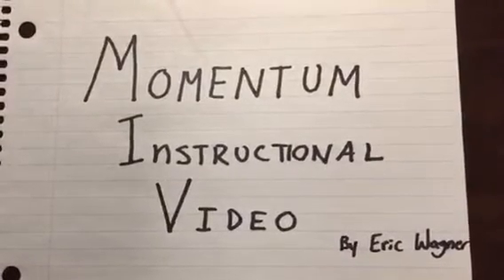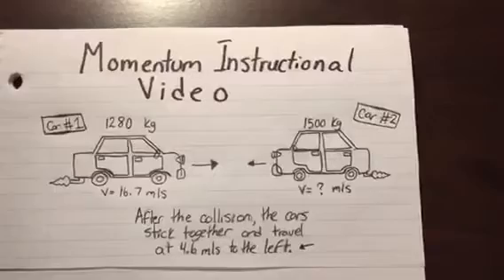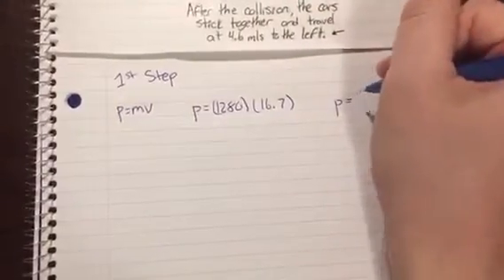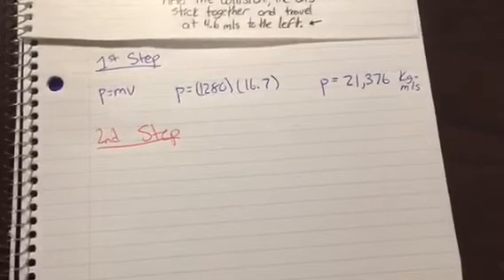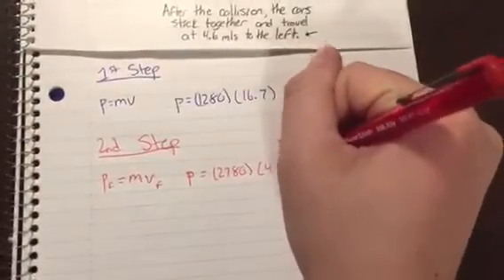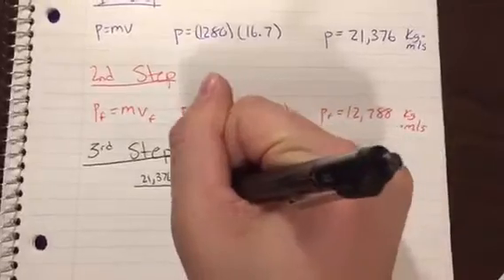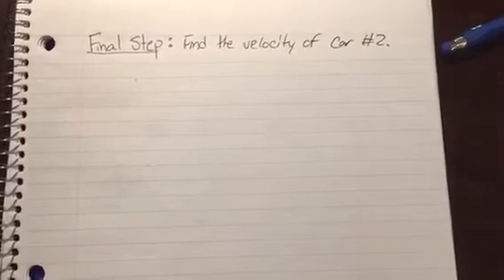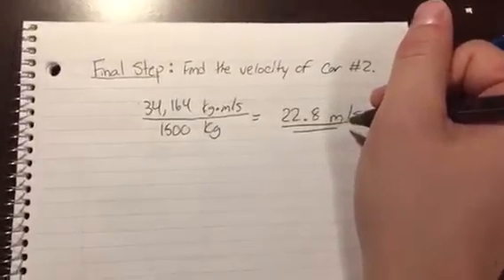Dyn Momentum EW17